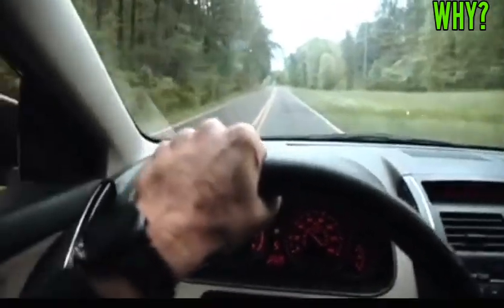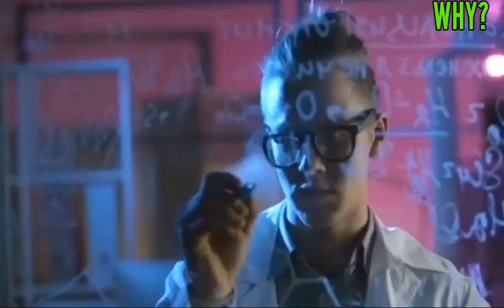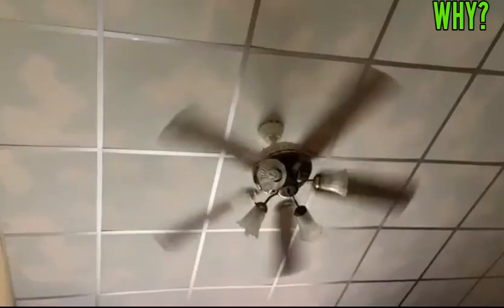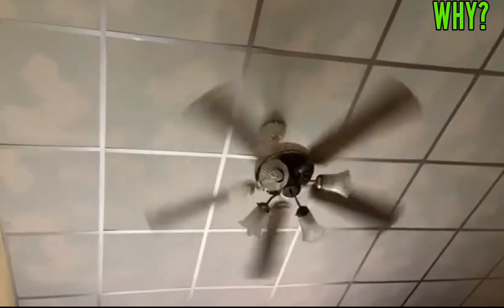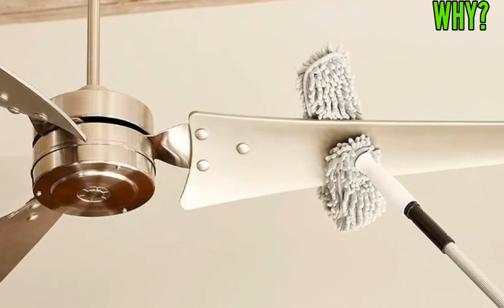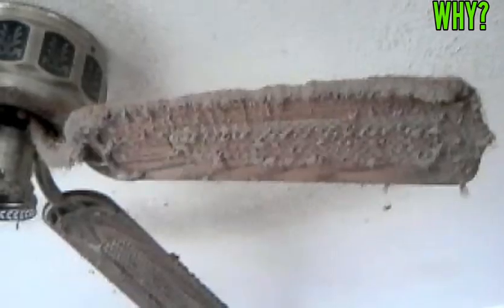Why Do Ceiling Fan Get Dusty? | Ceiling Fan Cleaning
Why Do Ceiling Fan Get Dusty
Ceiling Fan
ceiling fan cleaning tips
Fan
WHY?
ceiling fan cleaning hacks
ceiling fan cleaning tools
ceiling fan cleaning brush
ceiling fan connection